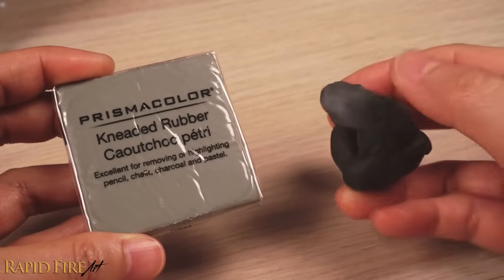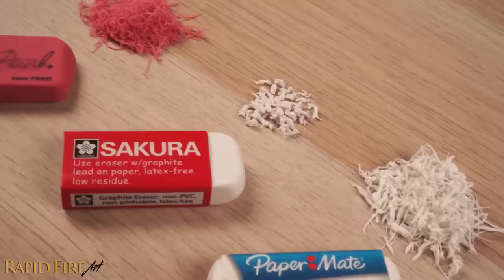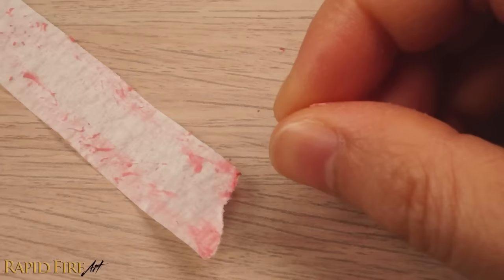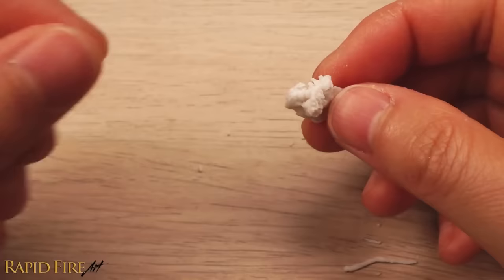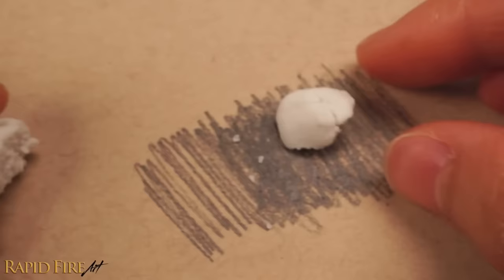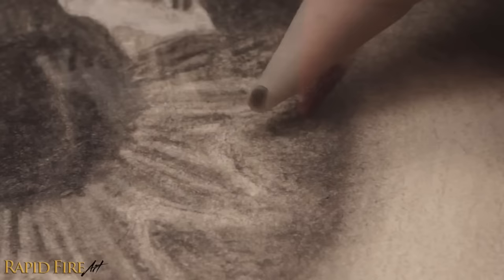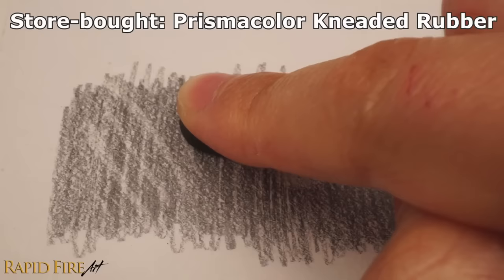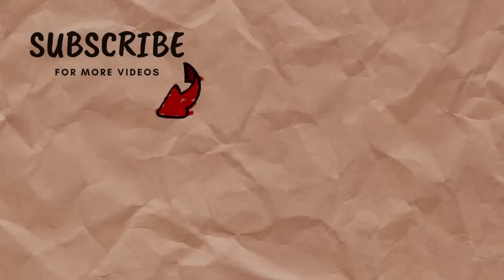How to make a KNEADED ERASER - DIY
Learn how to EASILY turn any solid eraser into a kneaded eraser + tips and tricks. This is my favorite type of eraser and I use it in almost all of my tutorials. Since we're all in quarantine right now, I know it may not be easy to buy, so I hope this DIY tutorial helps!

✏️ SOLID ERASERS I TESTED IN THIS VIDEO WITH RESULTS!
Notes: I judge how good each eraser is by how well it erases (how many dabs it takes to erase something), how well it holds its shape when I mold it/when I use it to erase something. Erasers ranked as mediocre are still viable, they're just less effective to work with (eg: it may require more effort to erase with)

- Sakura Latex-Free, Non-PVC Eraser (Quick to knead. Doesn't require adhesive. Makes a great kneaded eraser.)

- PaperMate PVC-Free Eraser (Quick to knead. Doesn't need any adhesive. Makes a great kneaded eraser)

- Tombow Mono Plastic Eraser (Quick to knead. Somewhat crumbly. Needs some adhesive or graphite to soften it up. Makes a great kneaded eraser. Will become stiff when it cools back down from the warmth of your fingers, so it requires kneading before use. You can use this to your advantage, though - using it as both a solid eraser and putty eraser. It can hold its shape extremely well for erasing the tiniest areas)

- Pentel Hi-Polymer Eraser (Quick to knead. Somewhat crumbly putty. Needs some adhesive to fix crumbliness. Makes a good kneaded eraser)

- Dixon HB Pencil from dollarstore, latex-free (Takes some effort to knead. Not crumbly, but feels drier than all the solid erasers listed above. Works better without adhesive, but it is quite stiff. Makes a good kneaded eraser after you mix it with some graphite)

- Random white eraser from an old pencil case. I probably haven't used it in like 12 years (It was so stiff that it didn't even feel like rubber (It still worked anyway. I was able to quickly form it into a putty without any adhesive. Makes a good kneaded eraser)

- Paw Patrol Eraser from dollarstore (Quick to knead. Crumbly putty. Needs some adhesive. Makes a good kneaded eraser)

- PaperMate Pink Pearl Latex/PVC-Free Eraser (Extremely crumbly. Needs a lot of adhesive to become putty. Makes a mediocre kneaded eraser because it requires so much adhesive in order to be a decent putty eraser, that it can be difficult to mold into certain shapes without it sticking to my fingers and it changes shape too easily when I erase - you can observe this at the 4:13 mark. If you don't need it to erase super fine details, it will do a good job)

- Studio HB Pencil from dollarstore (Results were similar to the Pink Pearl eraser. Makes a mediocre kneaded eraser)

✏️ MY FAVORITE STORE-BOUGHT KNEADED ERASER
I used this for some comparison shots.
- Prismacolor Kneaded Eraser (My favorite brand. A NEW kneaded eraser will need to be broken into by adding some graphite particles and kneading it well to get it to soften up)

0:00 - Intro
0:16 - How to make a kneaded eraser
1:02 - How to make putty out of a CRUMBLY eraser
2:23 - Two methods to fix stiff/slightly crumbly putty
3:38 - Testing newly made kneaded eraser
5:14 - How to make crumbs FASTER

📢 If you enjoyed this video, help others enjoy it by adding captions in your native language. Thank you!